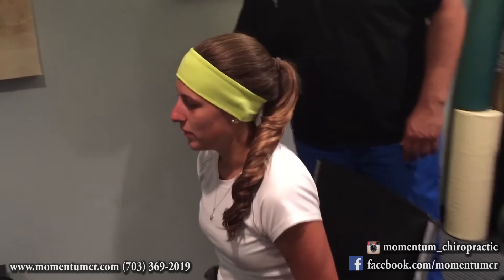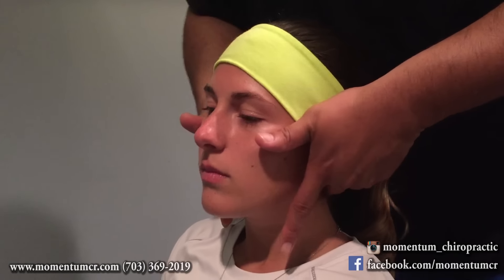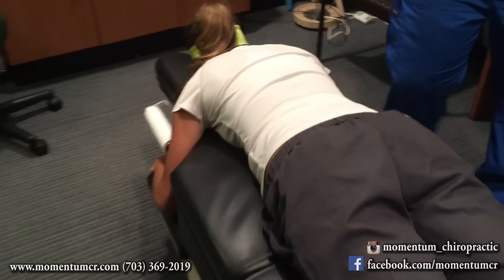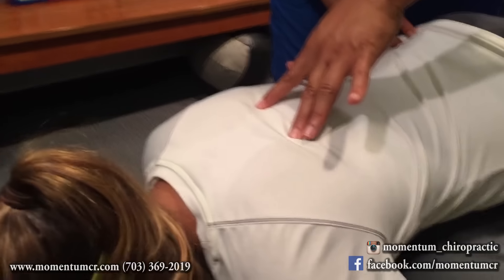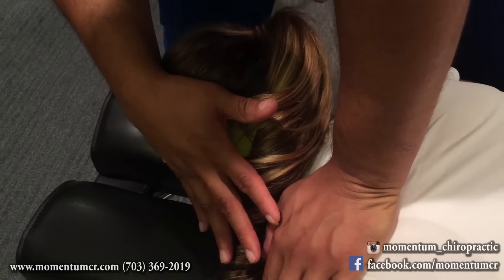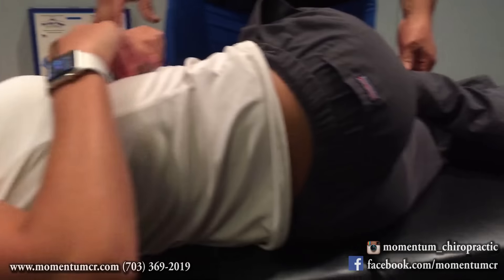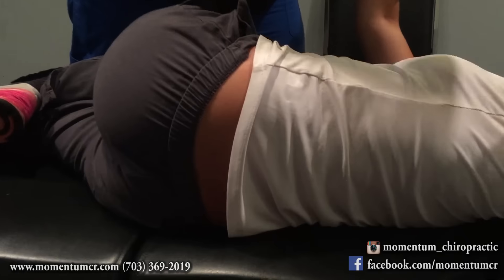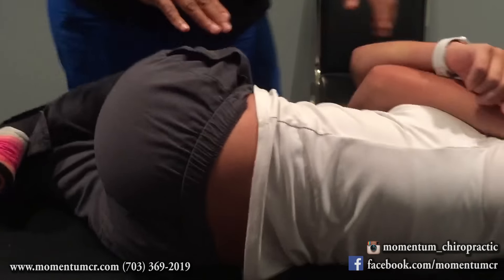Chiropractic Adjustment on an Office Intern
Kentucky:

Dr. Jaime Gonzalez
Family Care Chiropractic
Louisville, KY

Virginia:

Dr. Mo
Chiropractic Care Center
Fairfax, VA

Dr. Diaz
Momentum Chiropractic and Rehab
Manassas, Virginia

Dr. Jill

Dr. Michelle
Complete Spinal Care and Rehab
Woodbridge, Virginia